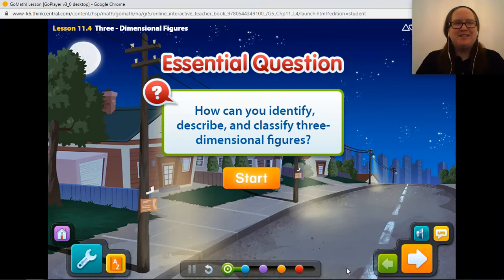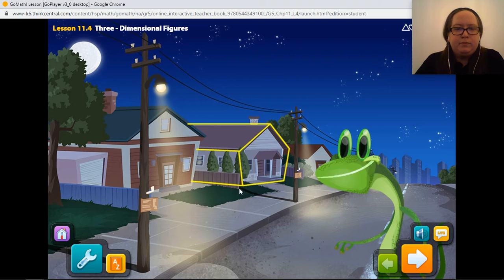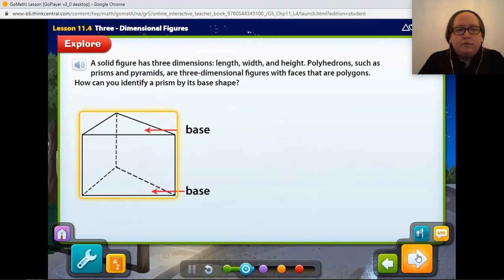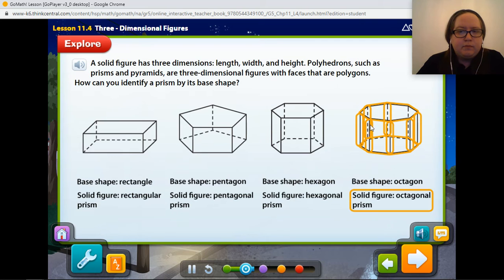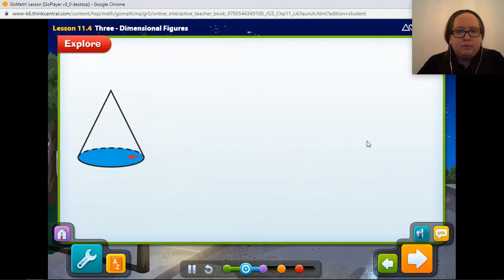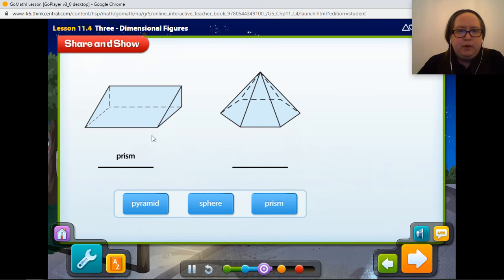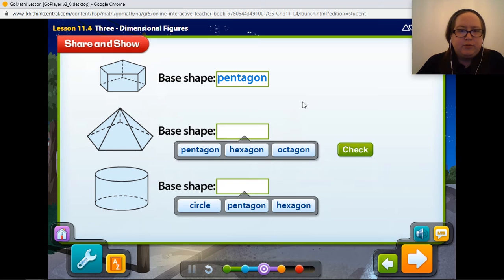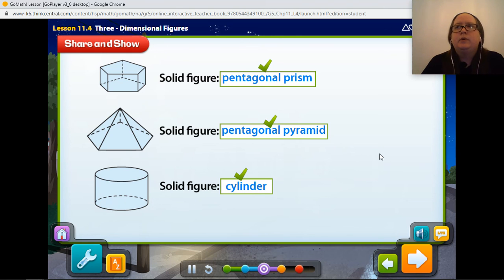Lesson 11.4 Three-Dimensional Figures